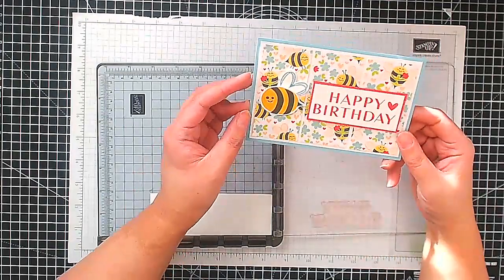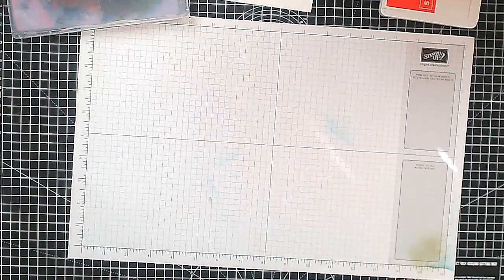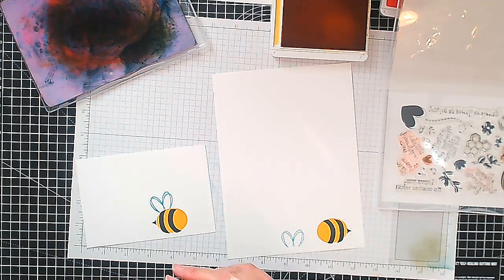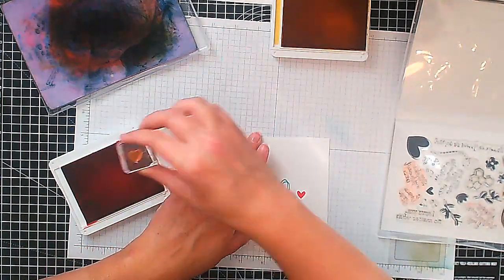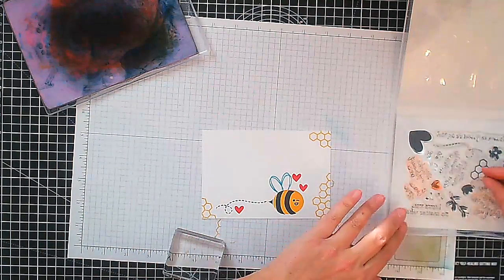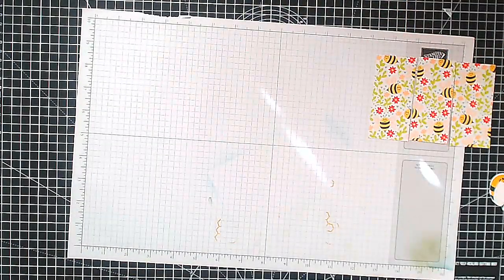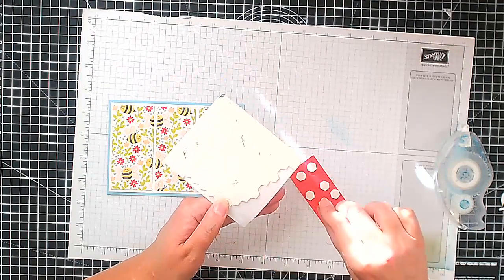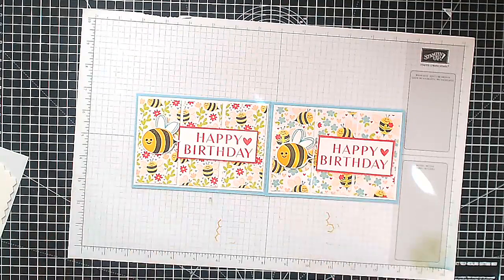Birthday Card Tutorial - Bee Mine - Stampin' Up!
Make a pretty birthday card featuring the Bee Mine suite of products from Stampin' Up!

My Links

• Bee Mine 12" X 12" (30.5 X 30.5 Cm) Designer Series Paper [162546] £11.75